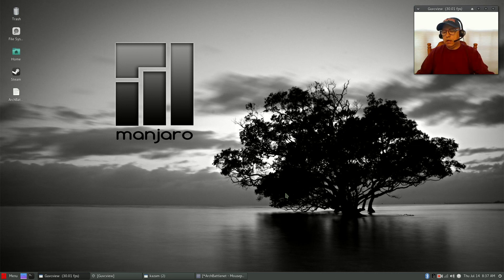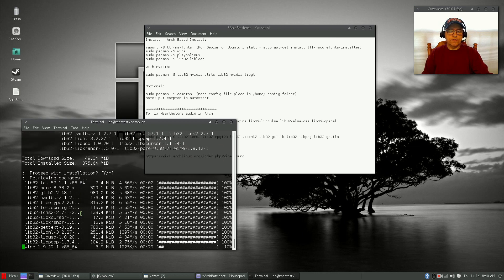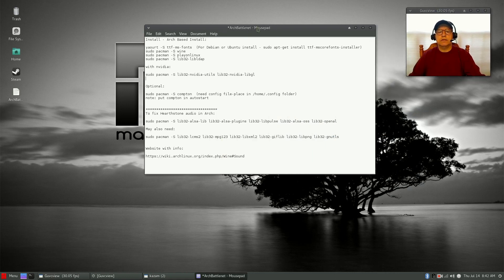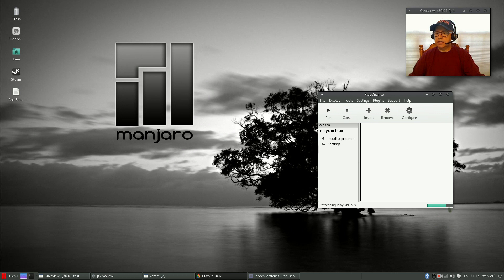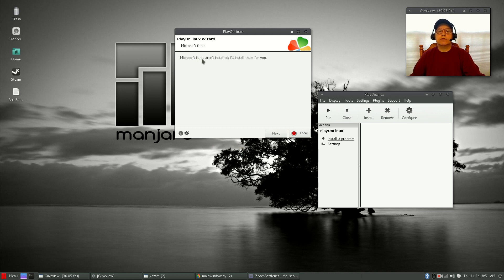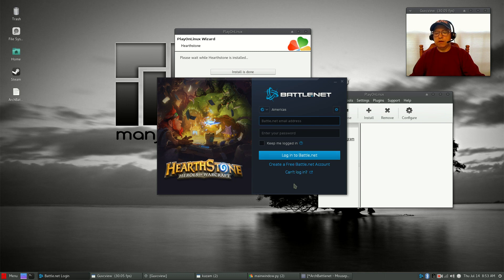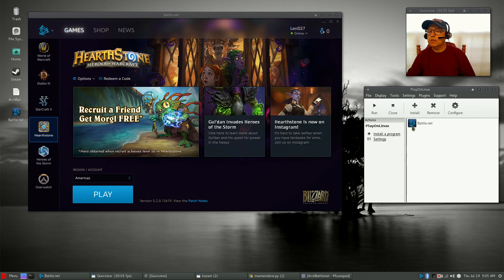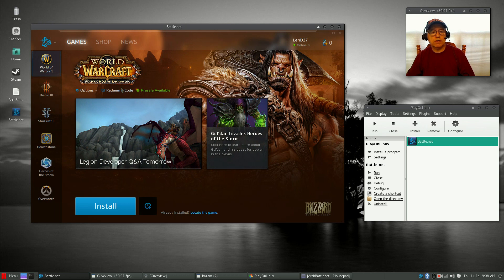Install Battle.Net in Linux - Step-by-Step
In this video I take you through the steps involved in installing Battle.Net in Linux. Includes instructions for Arch, Ubuntu, and Debian based distros. Hope you enjoy!

SHOW NOTES:
Install - Arch Based Install:

yaourt -S ttf-ms-fonts  (For Debian or Ubuntu install - sudo apt-get install ttf-mscorefonts-installer)
sudo pacman -S wine
sudo pacman -S playonlinux
sudo pacman -S lib32-libldap (for arch based only)

with nvidia:

sudo pacman -S lib32-nvidia-utils lib32-nvidia-libgl

Optional:

sudo pacman -S compton  (need config file-place in /home/.config folder)
Note: put compton in autostart

To fix Hearthstone audio in Arch:

sudo pacman -S lib32-alsa-lib lib32-alsa-plugins lib32-libpulse lib32-alsa-oss lib32-openal

May also need:

sudo pacman -S lib32-lcms2 lib32-mpg123 lib32-libxml2 lib32-giflib lib32-libpng lib32-gnutls